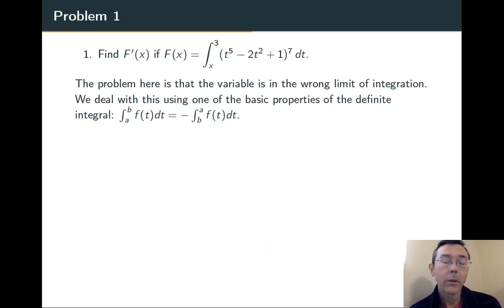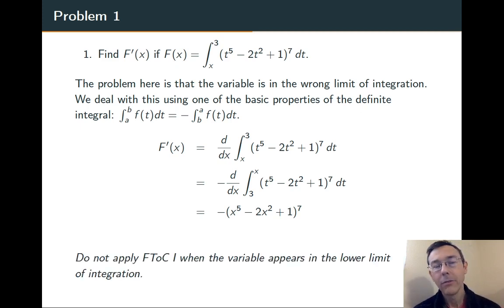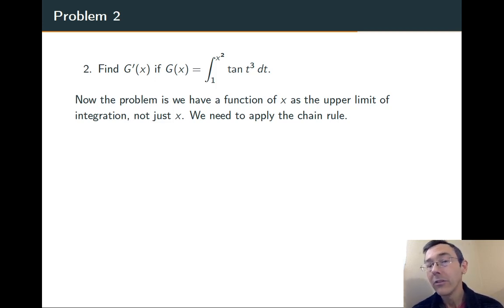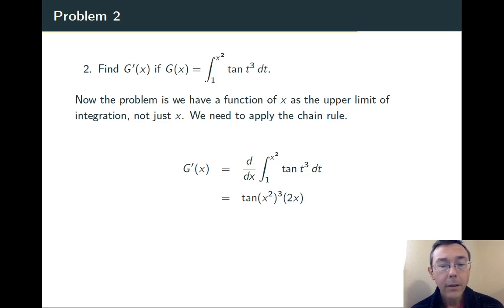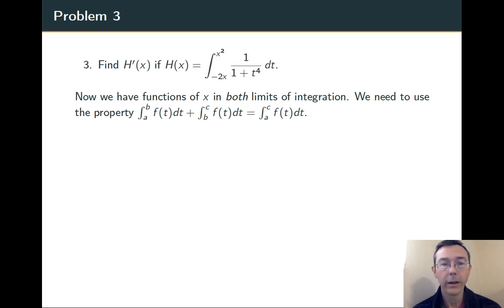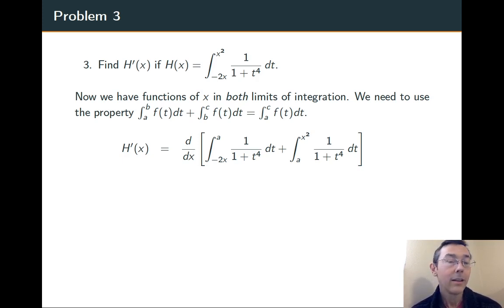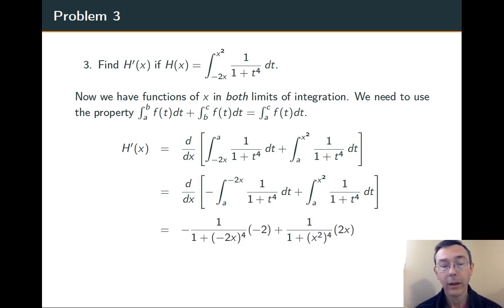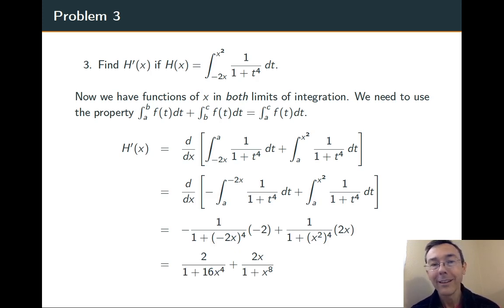First Fundamental Theorem of Calculus: Three Examples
Some typical calculus problems involving the first fundamental theorem of calculus.